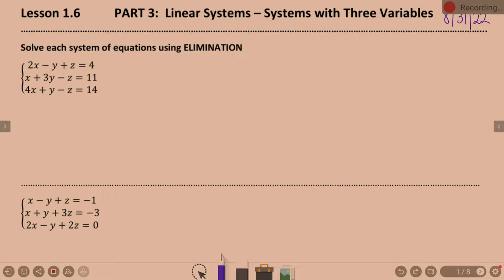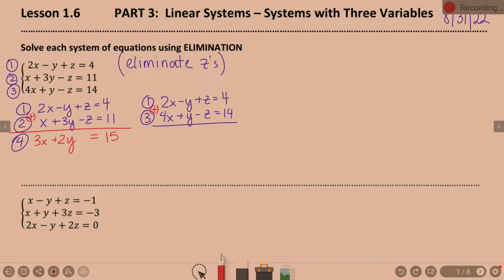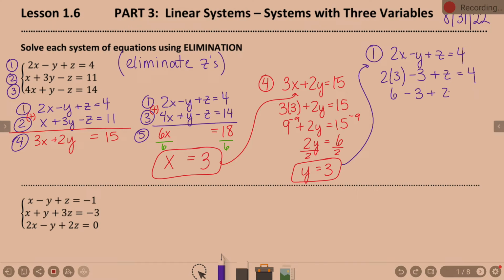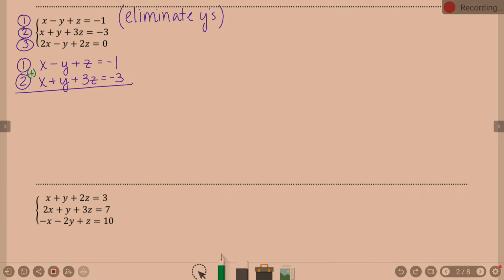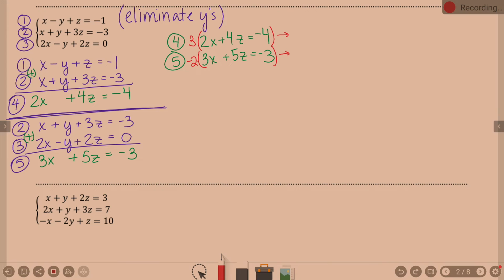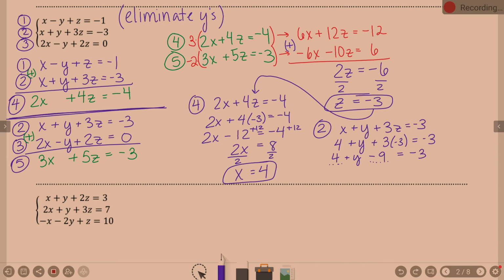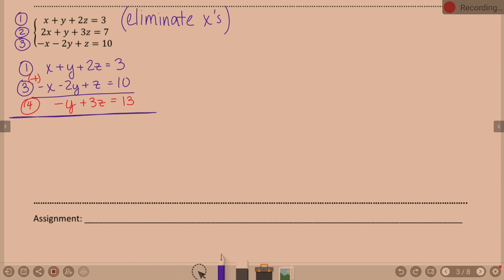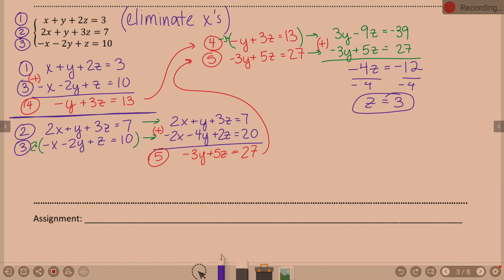Lesson 1 6 Part 3 Elimination